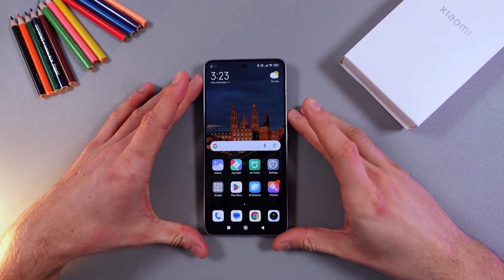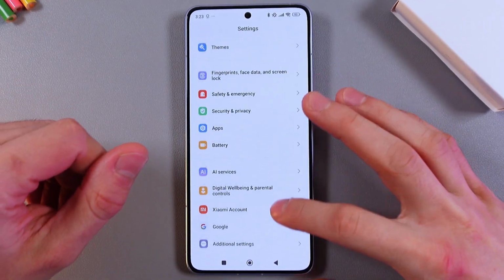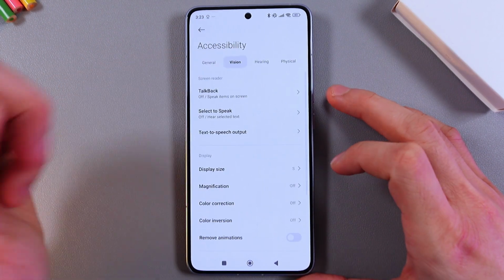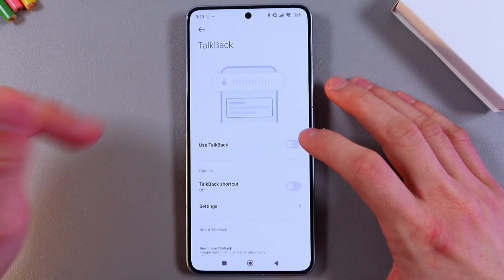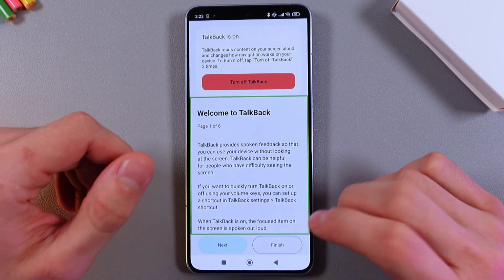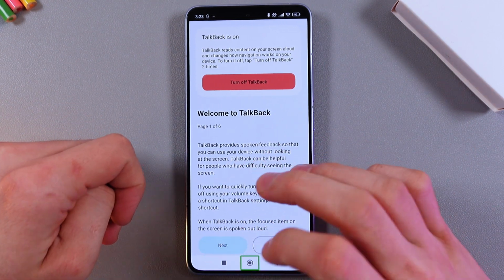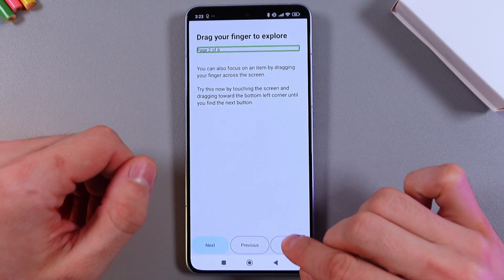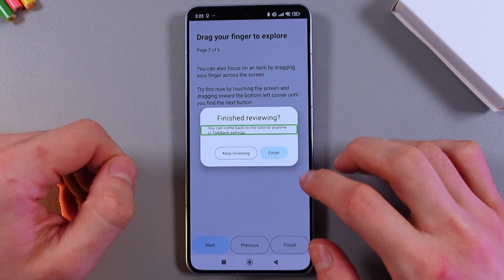How to Turn On/Off TalkBack on Xiaomi 14T Pro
Learn how to turn TalkBack on or off on your Xiaomi 14T Pro with this step-by-step guide. Whether you need the accessibility features enabled or prefer to disable them, this video provides simple instructions to help you navigate the settings with ease. Perfect for anyone looking to customize their device and enhance their user experience. Watch the video and take control of your Xiaomi 14T Pro's accessibility options!